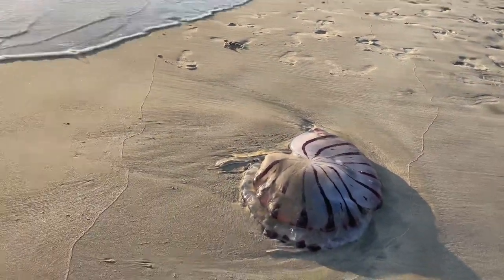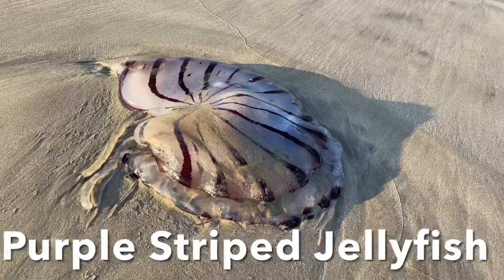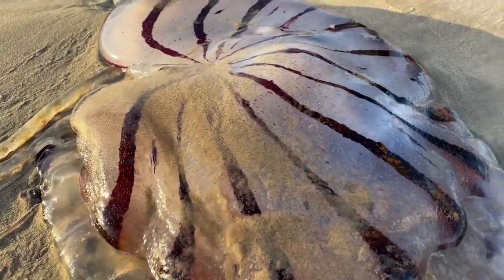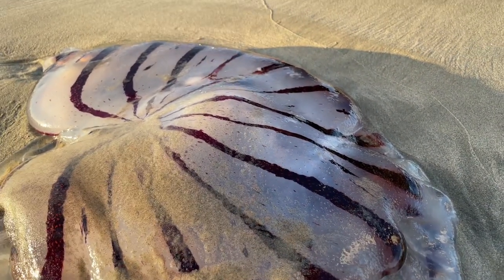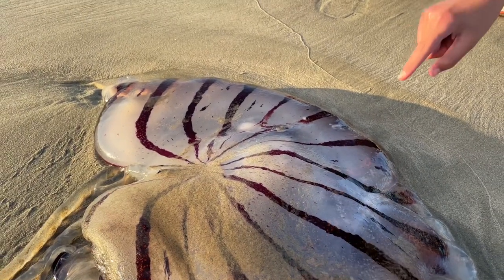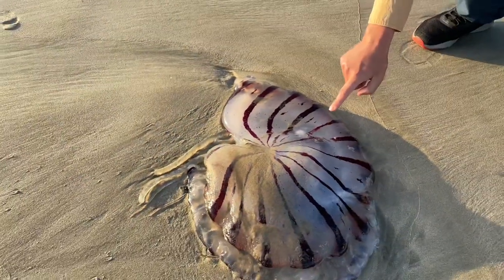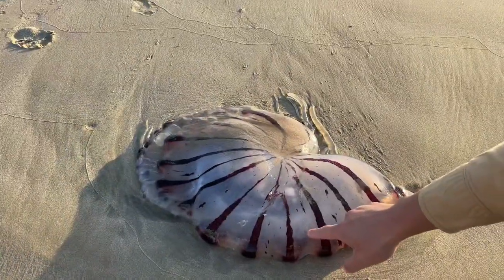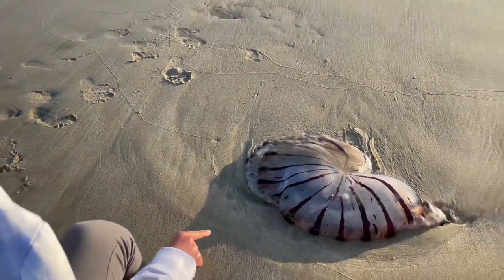Balboa Island Beach and Purple Striped Jellyfish - Travel Vlog - Gemelle Channel